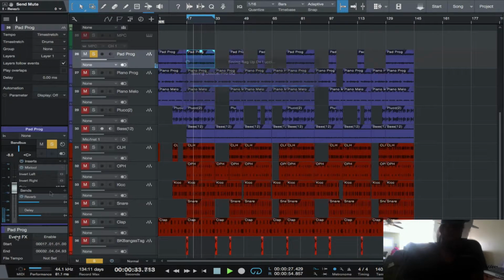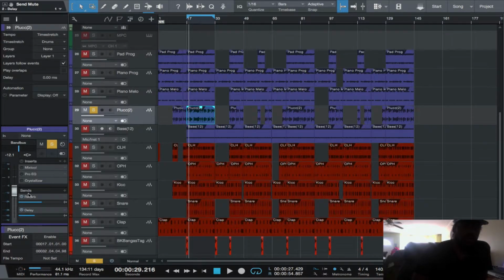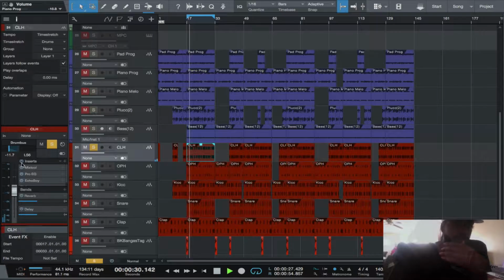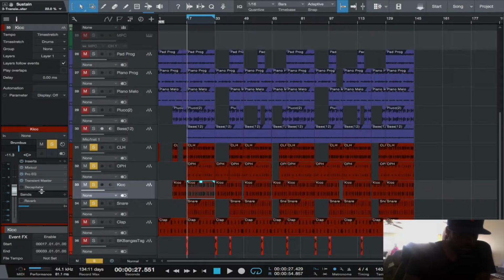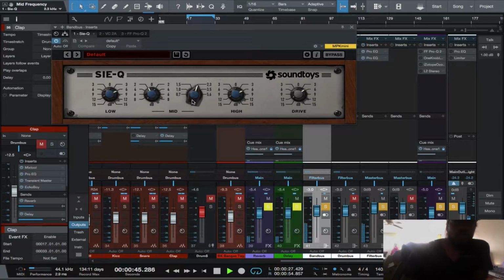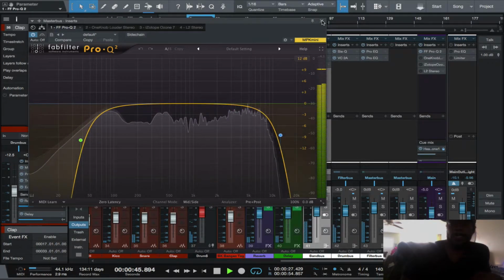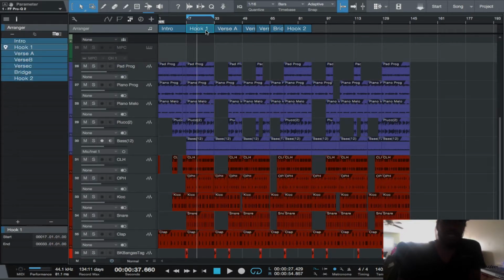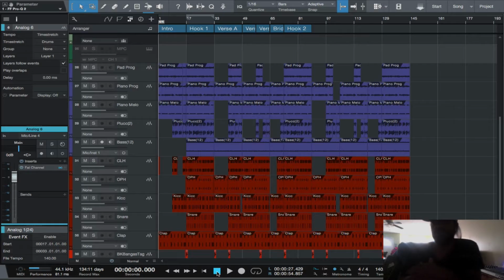Bag Up Demo | Presonus Studio One | Beatmixdown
In this edition BK takes a look at a new product by Concrete Zebra from Craftmaster productions called Bag Up. VOL1 There isn't anything else on the market like it click and find out why!